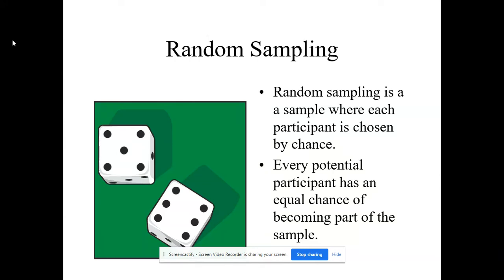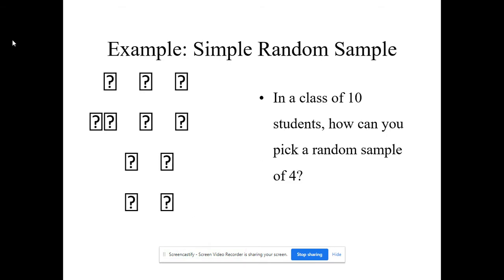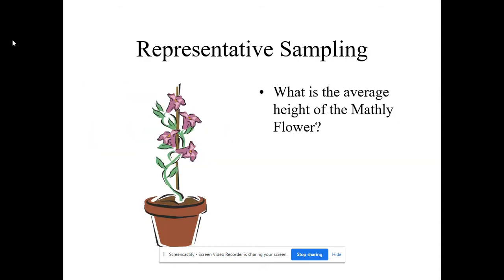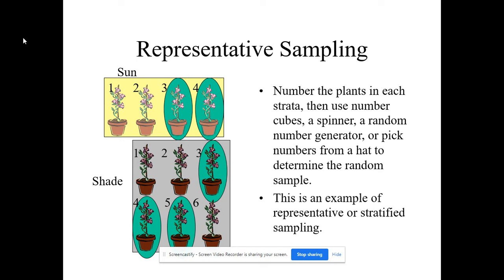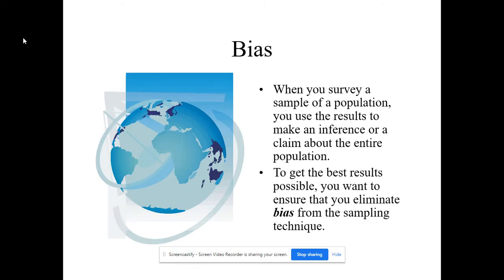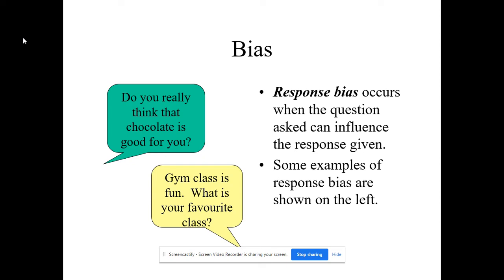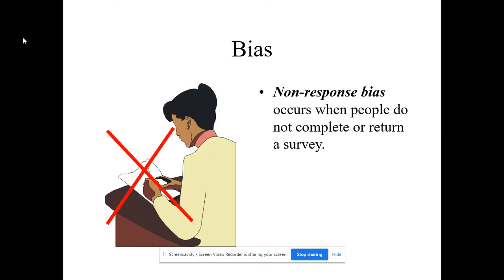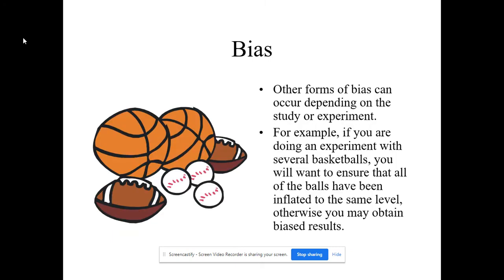U3A1 - Sampling & Bias